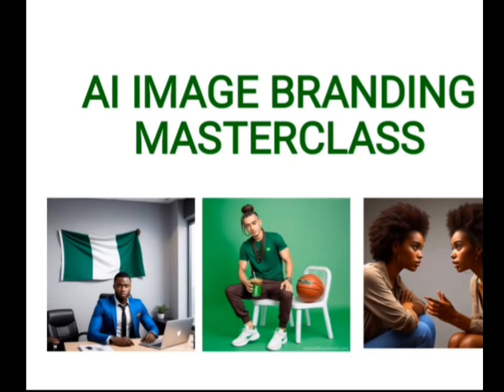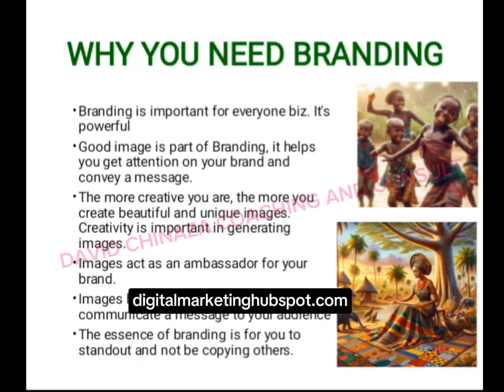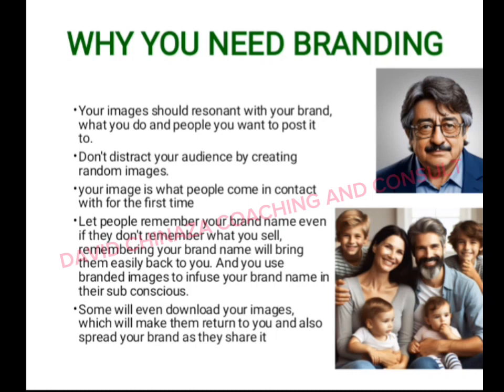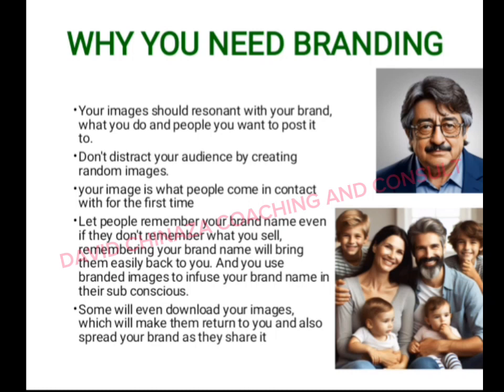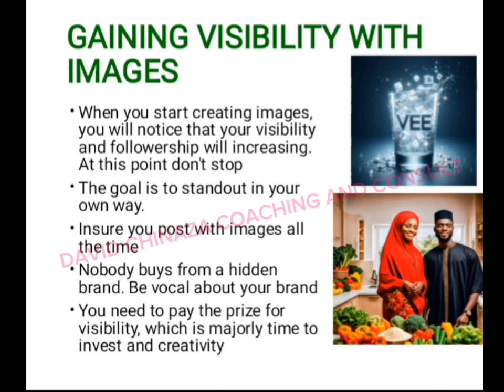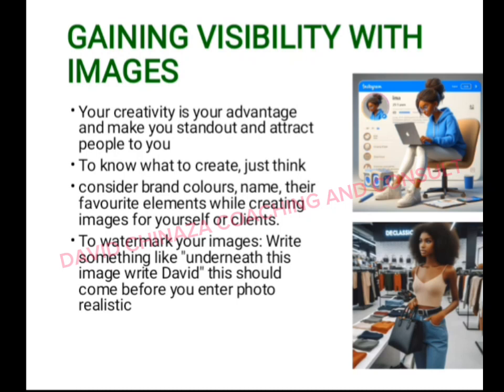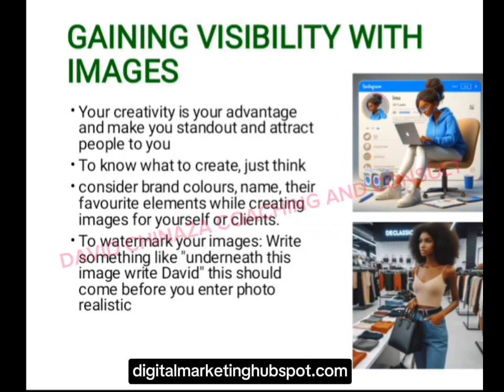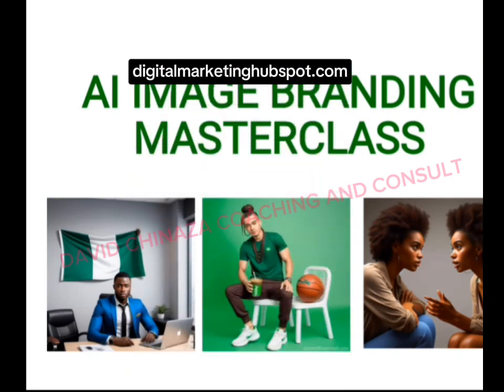AI Image Branding Masterclass - How to generate Ai images for your business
How to make Ai trend images FREE

HOW TO USE MICROSOFT BING IMAGE CREATOR FOR BEGINNERS | TRENDING IMAGES | LEARN AI PROMPTS

How to generate New trending AI images for your Business | FREE